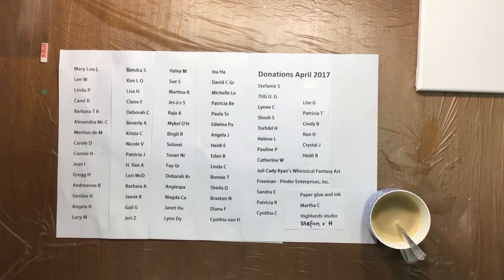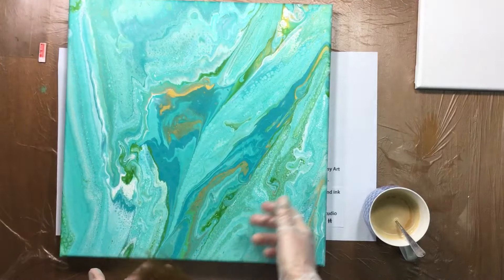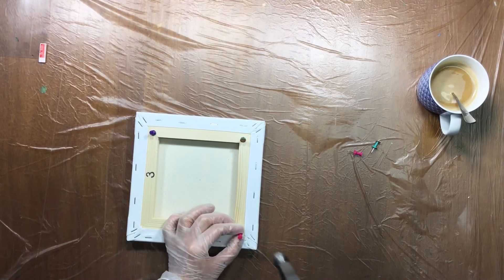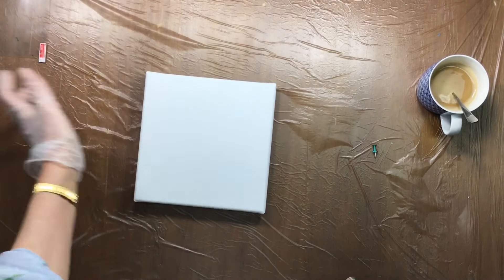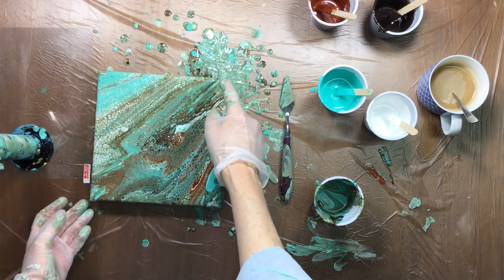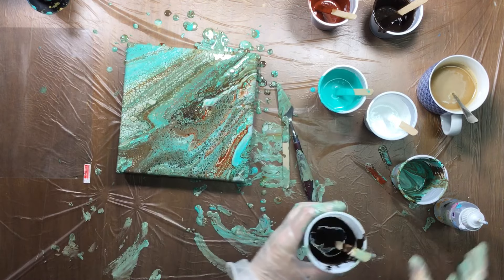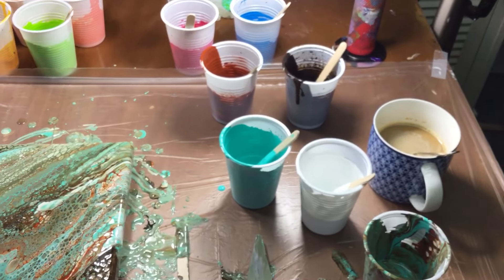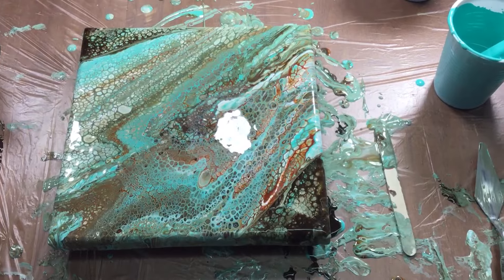( 108 ) Acrylic pouring + swipe 20cm x 20 cm